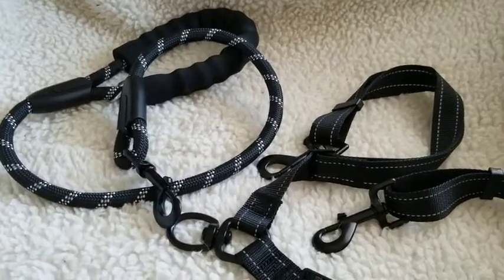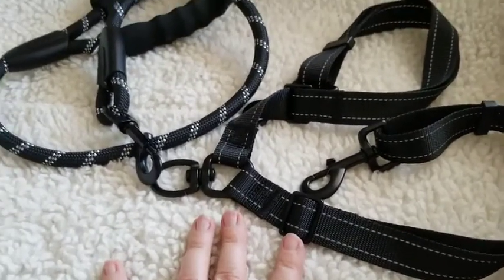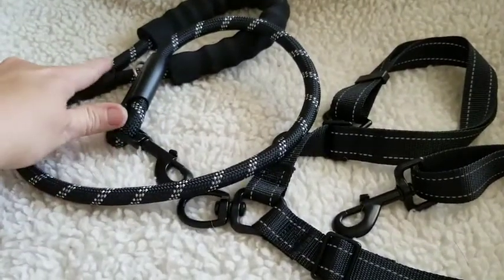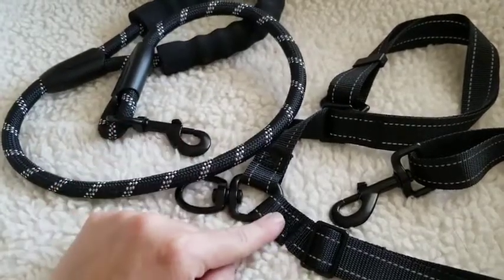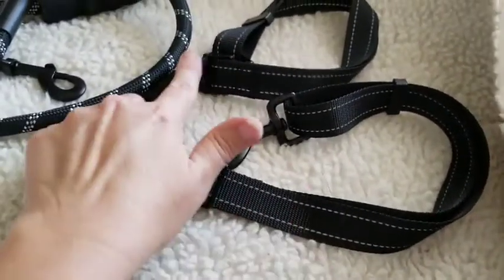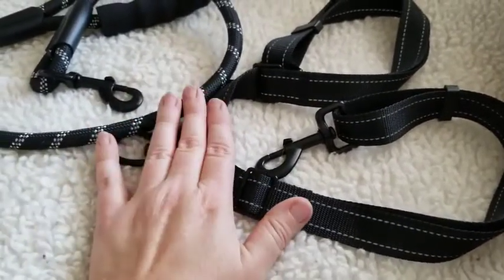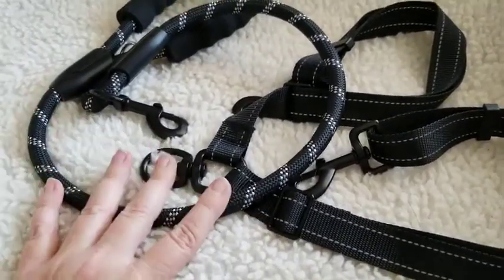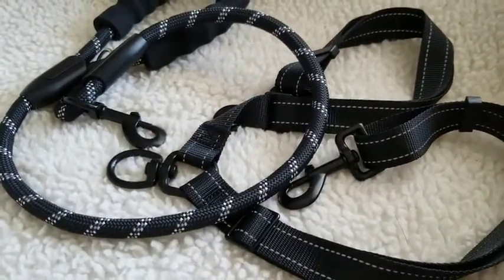Adjustable Dual Dog Leash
The iYoShop Advantage: 1/2 Inch X 35.5 inch rope leash + double adjustable extension
Adjustable Length: the double extension can be extended from 20 inches to 35 inches. Perfect for 2 dogs with different sizes
Heavy Duty Design: Climbing rope and tightly woven nylon bungee extension make the iYoShop dog leash more durable but lightweight, heavy duty and easy to clean
No Tangle Design: 360° swivel clasp design allows for auto adjusting when dogs criss cross, no limtation for your dogs while moving from side to side without messing the leash
Comfort Padded Handles: Features soft padded handles for amazing comfortable shock grip, and protects your hand from rope burn

double leash training
dual dog leash retractable
caldwell's double dog leash
double dog leash walmart
triple dog leash
leather double dog leash
leashboss reviews
mighty paw double dog leash
leash to walk multiple dogs
how to make a double leash
best two handle dog leash
chewy double leash
dog leash with two clips
dog coupler swivel
peteast dual double dog leash.
double dog leash petsmart
4 way dog leash
60° swivel no tangle double dog leash
youthink double dog leash
ensomart dual dog leash
wigzi dual rope leash
double dog leash petco
3 dog leash splitter
caldwell's double dog leash for two dogs